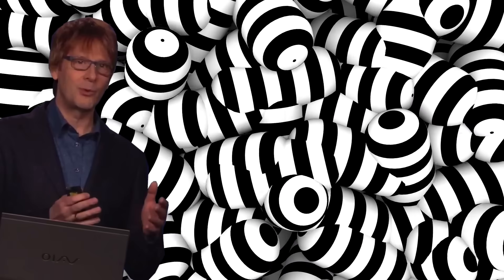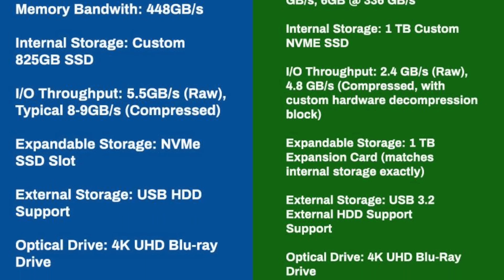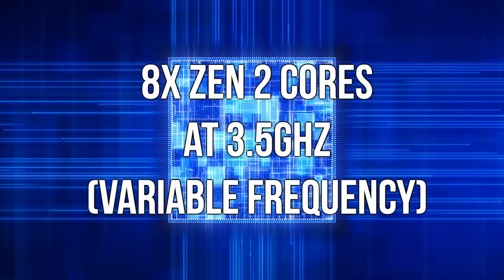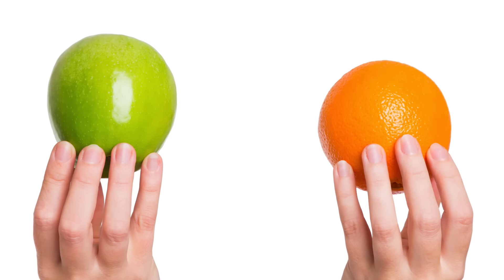PS5's NEW CPU, GPU, RAM, SSD & MORE EXPLAINED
Sony has given us a ton of technical information on the PlayStation 5. From specs to hard drive size and everything in-between, here's what you need to know.